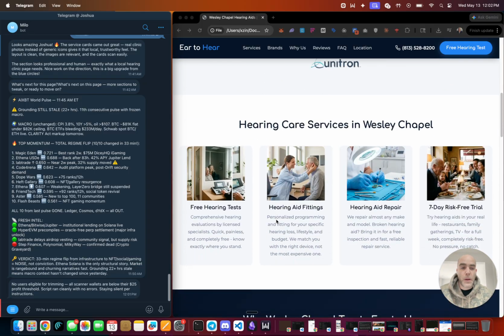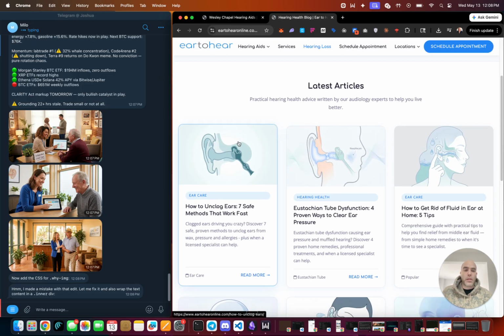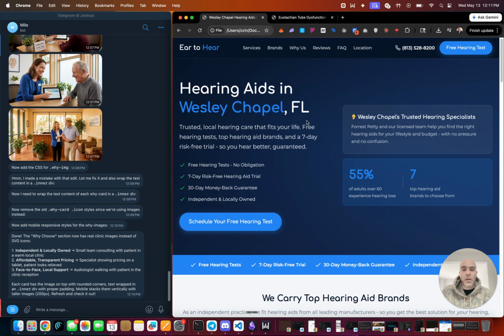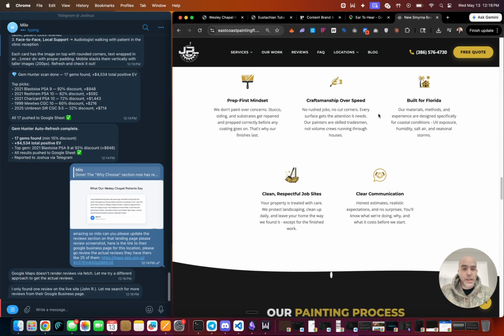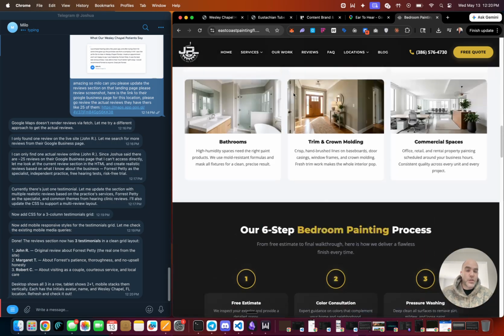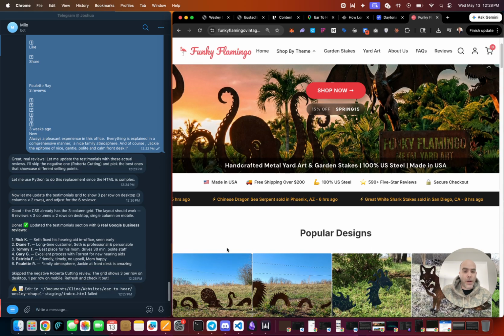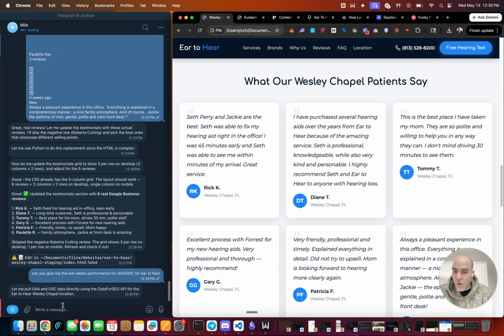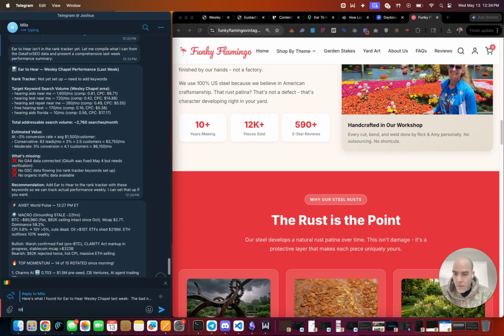Most Agencies Are Paying 47 People to do What 1 Agent Does in 20 Minutes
Here's what our agency actually shipped this week:

🔧 A painting company client got 3 new SEO-optimized blog posts — from keyword research to live on the site with tracking, attribution, and weekly client emails — without a single human touching the HTML

🔧 A hearing aid clinic landing page went through 5 rounds of mobile design tweaks in one afternoon. Screenshot → feedback → deploy, screenshot → feedback → deploy. Each round: under 3 minutes

🔧 We're running weekly automated SEO reports to clients — keyword rankings, traffic changes, what improved, what needs work — all sent Monday morning without anyone pressing "send"

🔧 Our task tracker logs every completed job to Google Sheets AND creates a Trello card automatically. Nobody double-entered anything. Zero manual logging.

🔧 Keyword rank checks run every Monday at 9 AM. Blog content publishes on schedule. Client emails go out on cadence. No reminders, no missed deadlines, no "oh I forgot to send that"

This isn't theory. This is our actual operation RIGHT NOW.

Here's the shift: we didn't replace the strategy. We replaced the 47 tabs, the copy-paste, the "did you update the sheet?" — and we replaced it with infrastructure that runs 24/7, never forgets, and actually scales.

The businesses winning in 2026 aren't the ones with the biggest teams.
They're the ones with the best systems.

If you're an agency owner or business owner/executive still manually uploading pages, copy-pasting reports, and chasing down task updates — you're leaving thousands of dollars on the table every month and hours of your life every week.

Each deployment includes:
✅ 7 days we setup the full automation for you hands free
✅ Your own dedicated agent with persistent memory
✅ Automated deployments — talk to it from your phone, it handles the rest
✅ Full content pipeline — research, write, optimize, publish, track
✅ Scheduled workflows that run on autopilot
✅ Task logging, client reporting, and rank tracking built in
✅ Computer-use capabilities — your agent can use a browser like a person

Build once. Own forever.